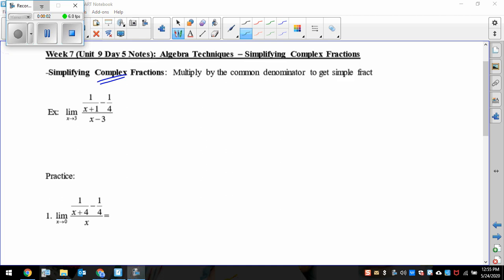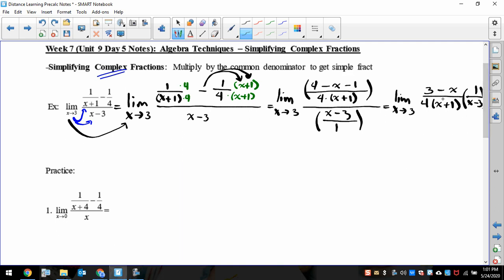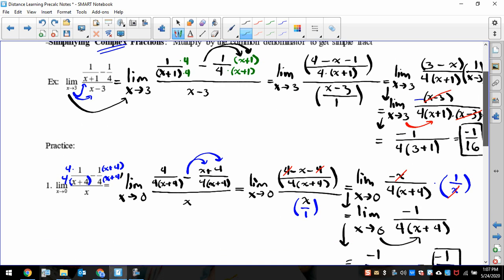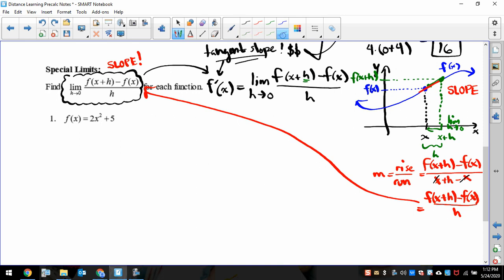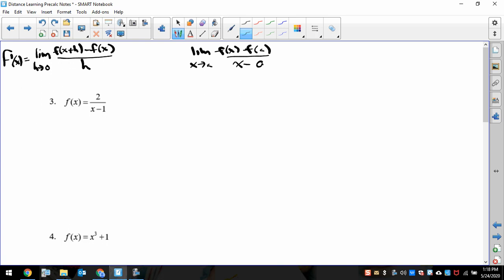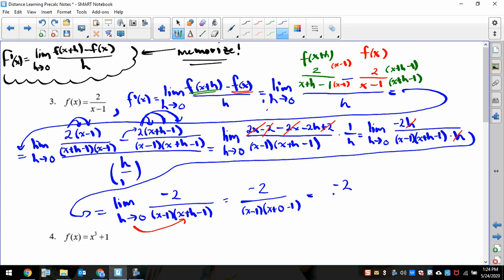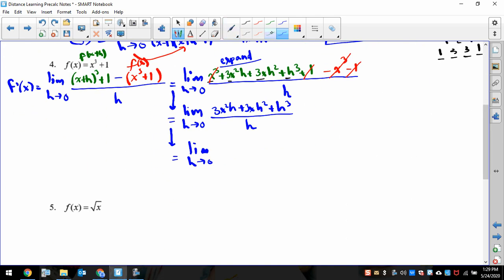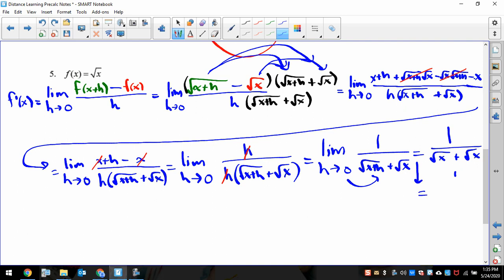Precalculus Week 7: Limits and Definition of Derivative!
In this lesson we will continue to learn more techniques for evaluating limits and even learn the definition of the derivative!